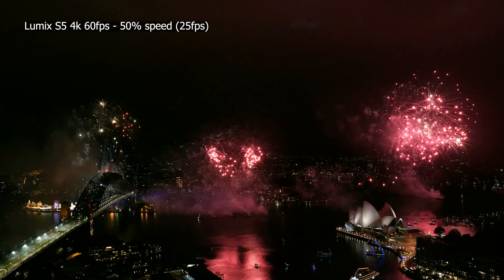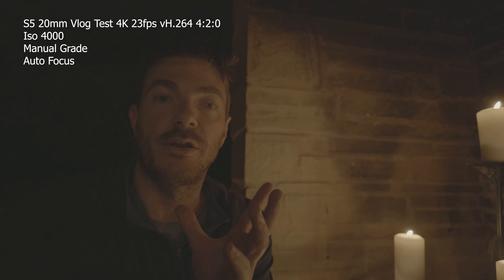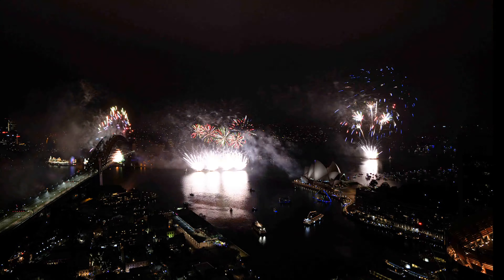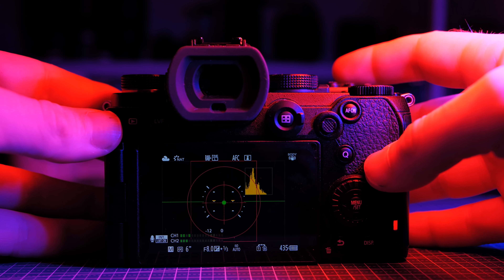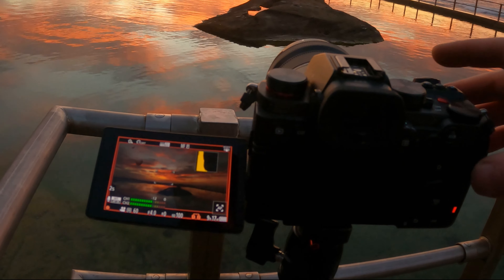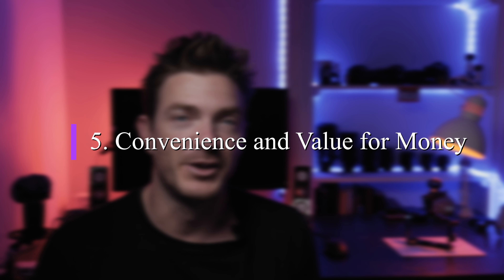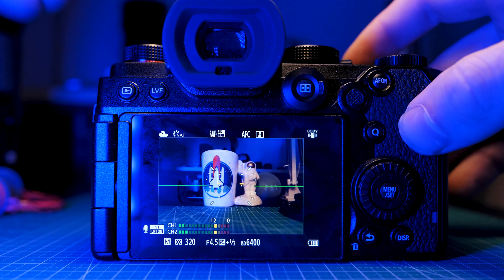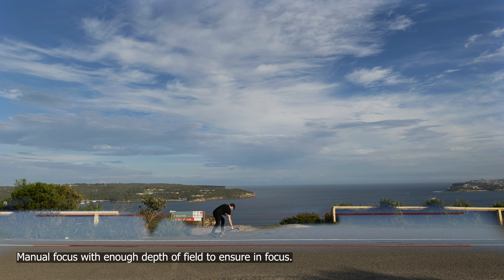Lumix S5 Review and Test, Real world with Focus Tips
So after having the Lumix S5 to Review and Test for a couple of months I wanted to share with you why I think this is an amazing Camera for Creators and I have tried to show you some behind the scenes of things I've created with it.

This video was entirely filmed on the LUMIX S5 camera unless it was being shown on screen or I am discussing similar features found on the Lumix S1R.

Intro:
00:00 - 00:45  - Lumix S5 Test Intro
0:46 - 1:52 - Video and Picture Quality
1:52 - Versatility
2:50 - Time lapse
3:20 - Stabilization
3:30 - Slow Motion
4:13 - Live Composite
4:26 - IS Scope
5:00 - Customization
5:28 - Custom Modes
5:49 - Framing Markers
6:05 - Recording Marker
6:46 - Night Mode
7:02 - Pro Features
7:52 - Convenience and Value for Money
8:42 - Tips and Auto Focus
11:05 - Lumix S5 Focus Pony Focus test.

If I forgot something let me know!